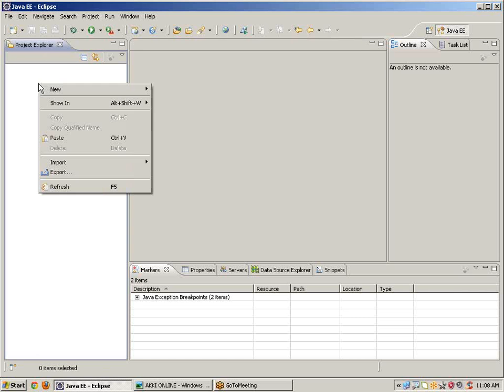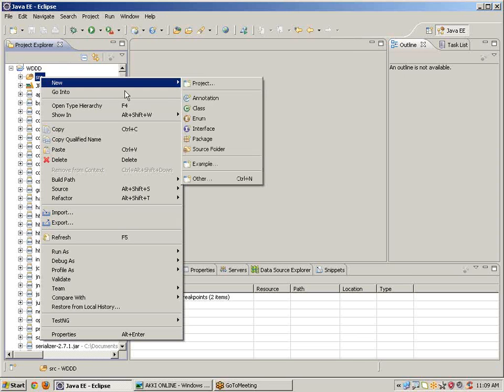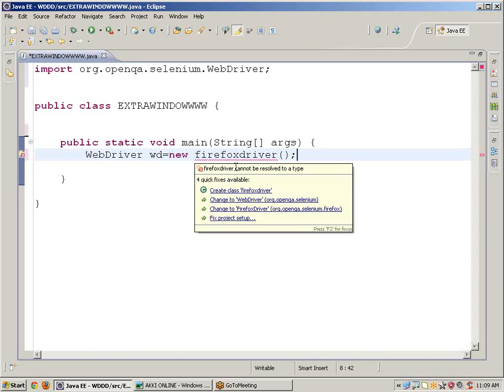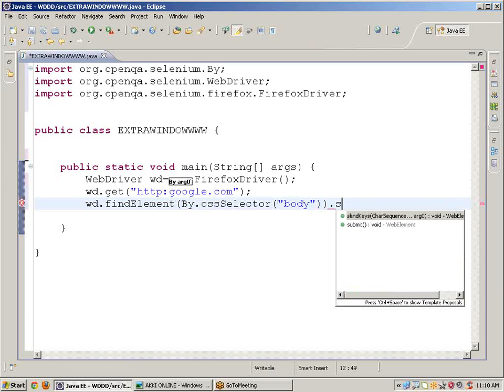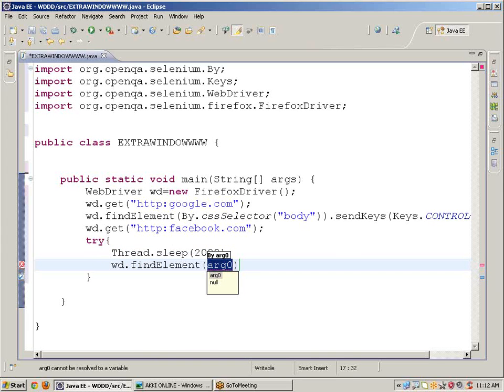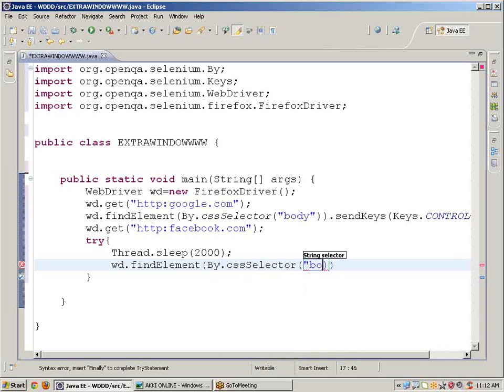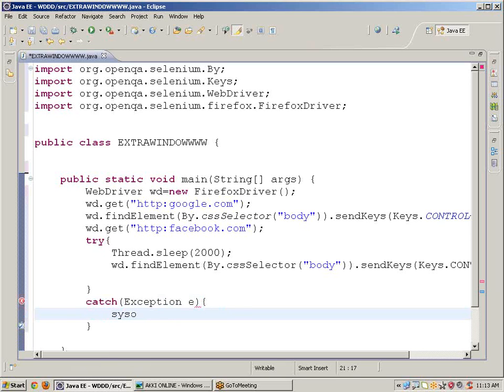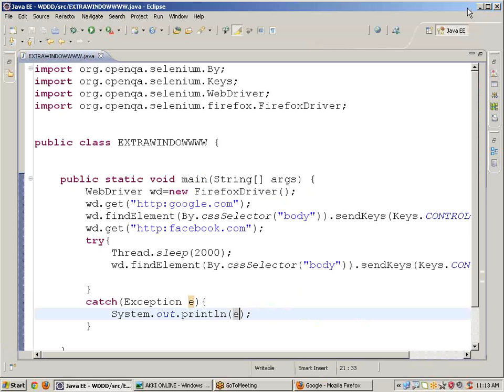HOW TO OPEN THE NEW WINDOW & CLOSE THE WINDOW USING SELENIUM